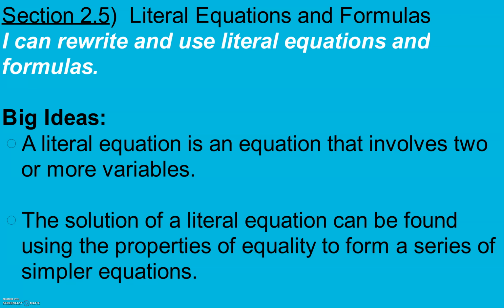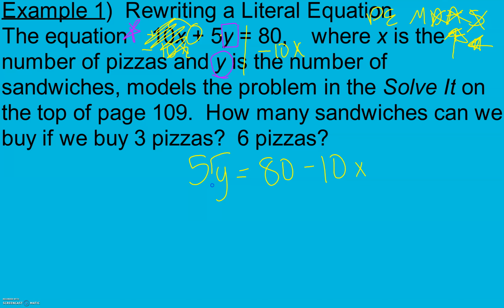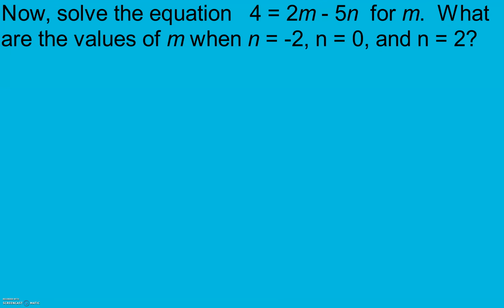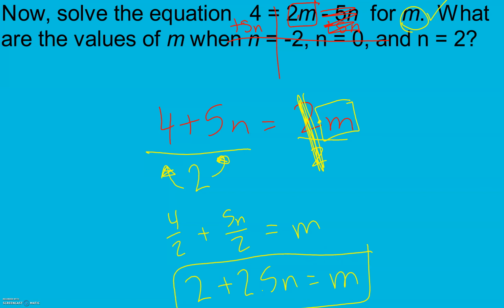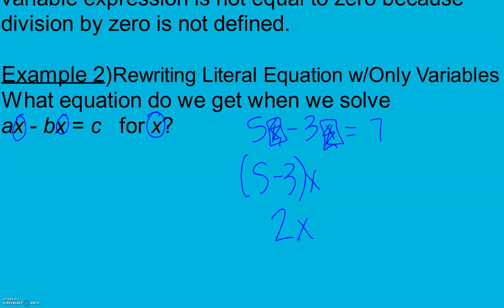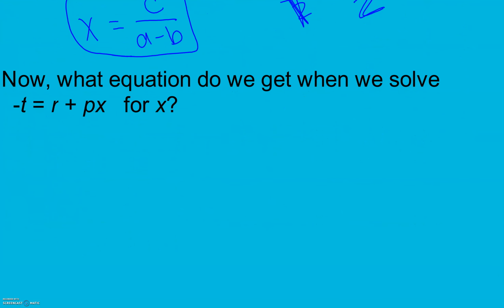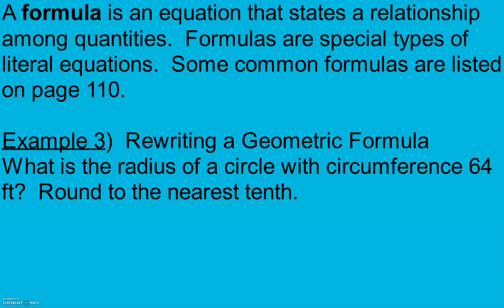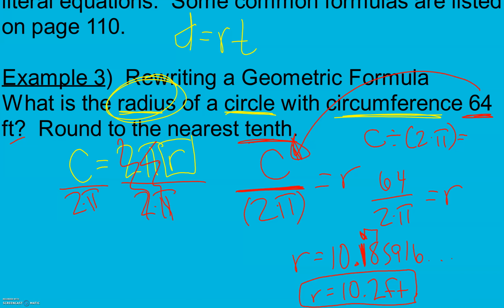Algebra 1 Section 2.5 pt 1